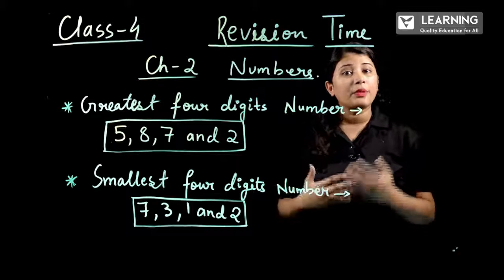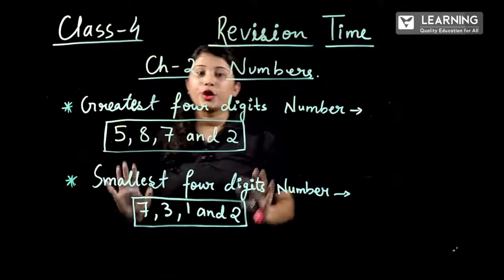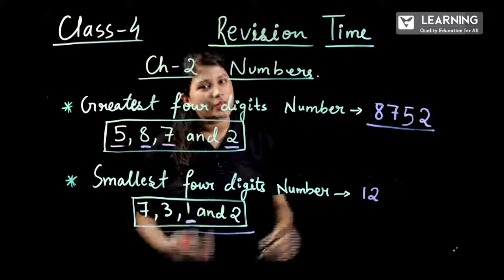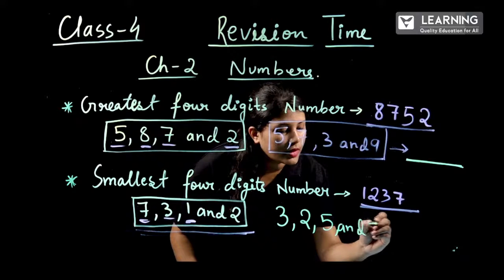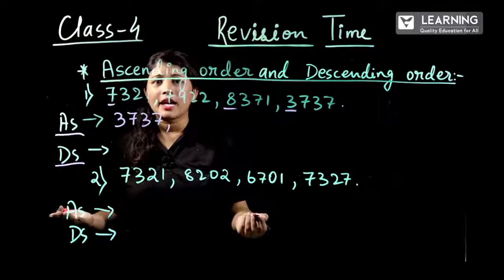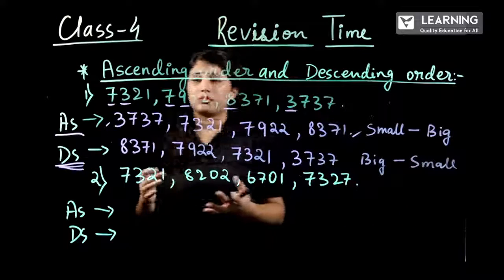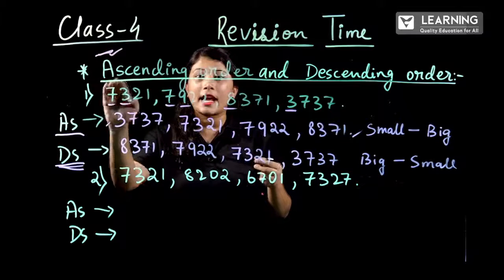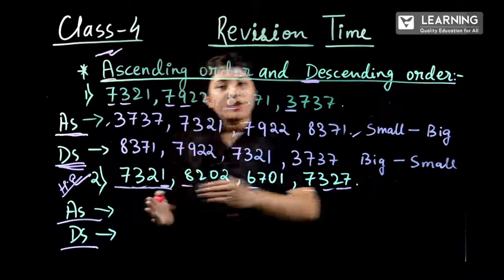Class 4 Maths | REVISION - NUMBERS | Karnataka State Board | KSEEB | By Rajni | Vista's Junior K - 4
Maths Instructor: Rajni Kumari
Class 4 Maths - REVISION TIME WITH NUMBERS - Part 7.
This video covers seventh part of the series for Class 4 Maths (Karnataka state board) - Rajni mam discussed REVISION of Chapter 2 - Numbers Part 7.